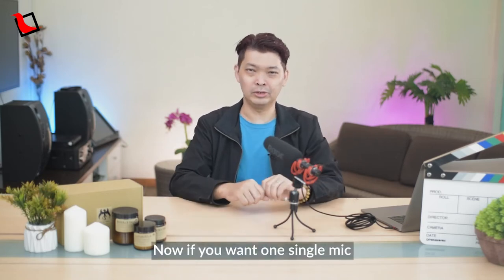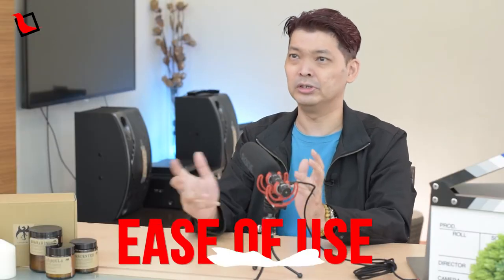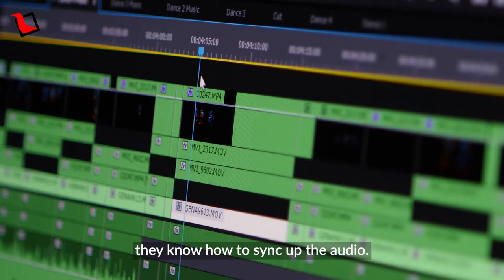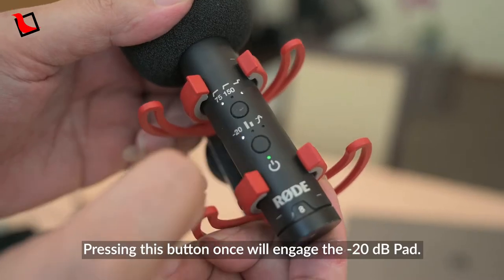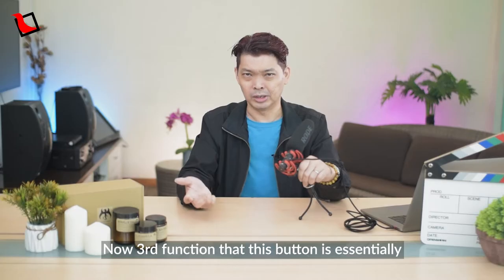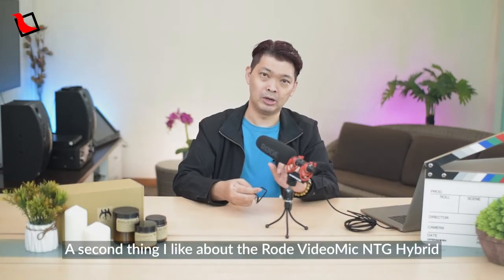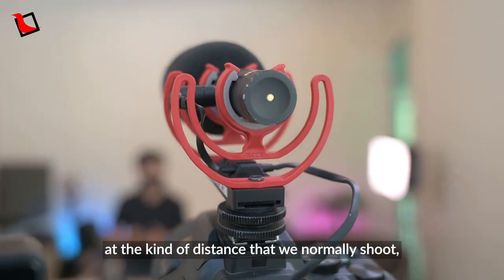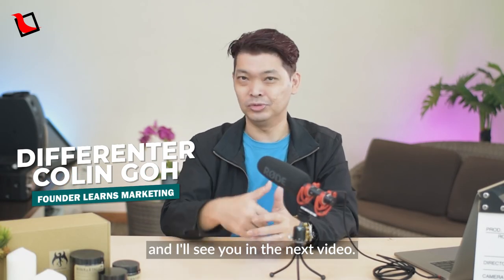Rode VideoMic NTG Hybrid - Best All-Rounder Mic? | LMT Ep 15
We’re reviewing a versatile microphone - the Rode VideoMic NTG Hybrid.

Watch how we use this mic in action – its features, its pros and cons, and its uses, in this episode of the Learns Media and Tech show.

0:00​​ - 0:19​​ Intro
0:19​​ - 0:26​​ Learns Marketing Production Team
0:26​​ - 0:33 Introduction to Rode VideoMic NTG Hybrid
0:33 - 0:56 Reliability and Ease of Use of Rode VideoMic NTG Hybrid
0:56 - 1:23 Back-up, Audio Sync of Rode VideoMic NTG Hybrid
1:23 - 1:38 Connect Rode VideoMic NTG Hybrid's USB to Laptop
1:38 - 3:02 Rode VideoMic NTG Hybrid Knobs & Buttons
3:02 - 3:07 Intro to Review of the Rode VideoMic NTG Hybrid
3:07 - 3:25 Pro: How Rode VideoMic NTG Hybrid Connects to Devices
3:25 - 3:53 Pro: Build Quality of the Rode VideoMic NTG Hybrid
3:53 - 4:32 Con: Audio Recording
4:32 - 4:57 Outro